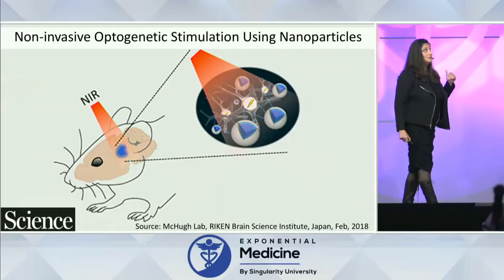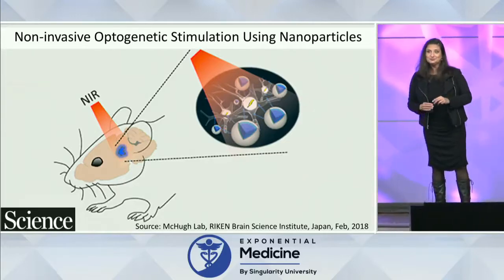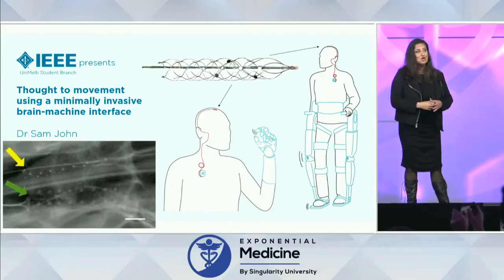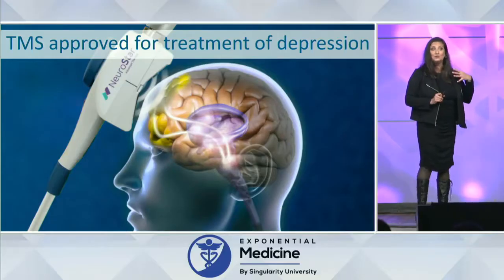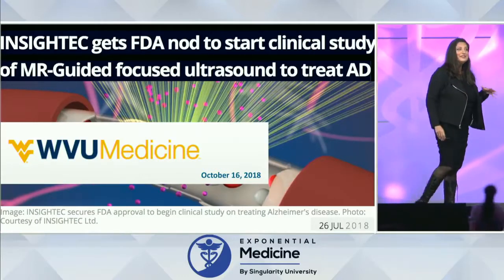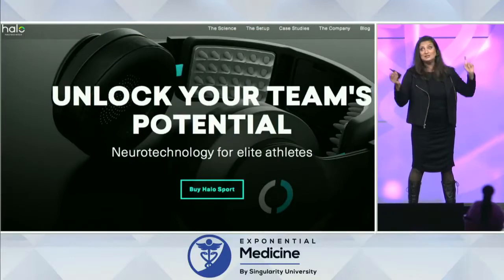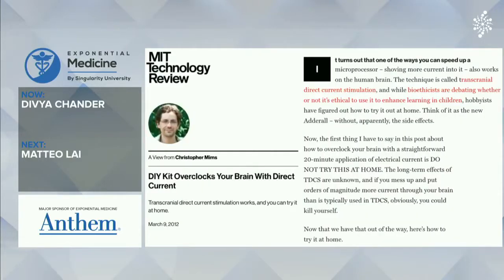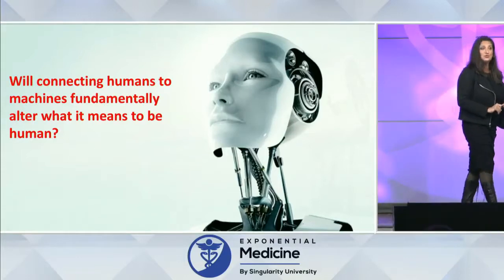Divya Chander MD, PhD. non-invasive brain neuromodulation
Divya Chander MD PhD non-invasive brain neuromodulation (devices that can read and write to our brains)

Dr. Chander is a physician, neuroscientist, and futurist who trained at Harvard, UCSD, UCSF, and the Salk Institute. She spent 9 years on the Anesthesiology Faculty at Stanford University, and 7 years as Medicine Faculty at Singularity University (2010). Her postdoctoral training in optogenetic technology was conducted in the laboratories of Karl Deisseroth and Luis de Lecea at Stanford, where she used light-activated ion channels inserted in DNA to study sleep and consciousness switches in brains. In the operating room, she applies EEG technology to understand what human brains look like when they lose and regain consciousness, and has recently developed a precision medicine initiative aimed at understanding genetic variability in responses to anesthetic drugs. Her goal is to understand neural mechanisms of consciousness. She is currently working on applications of neural wearable devices to crossover consumer and medical markets. She also works in the field of space life sciences. An alumnus of the International Space University, Dr. Chander has performed remote simulations of trauma rescues, anesthesia and surgery in Mars analogue settings with physicians in the US, France, and the Concordia base in Antarctica. Currently, she is involved with a consortium that is providing a road-map for studying the effect of microgravity and radiation on the nervous system, cardiovascular system, cognition and sleep.